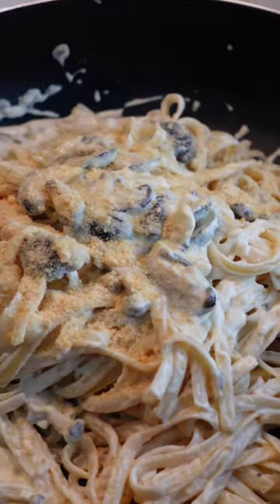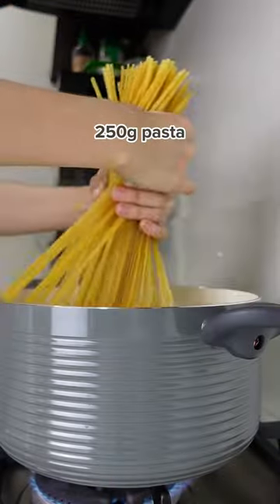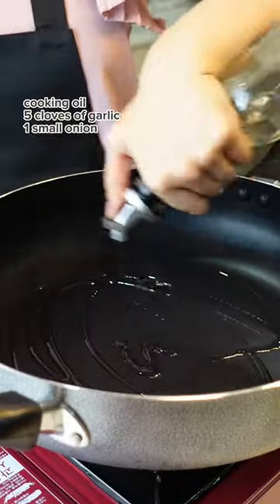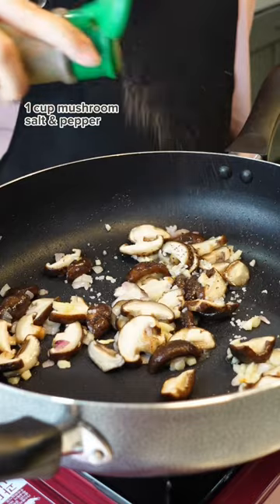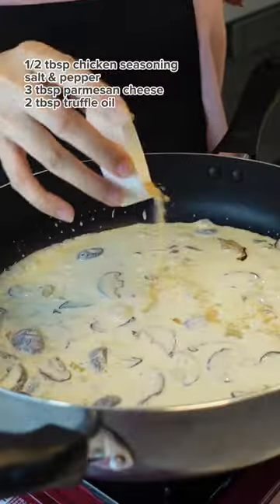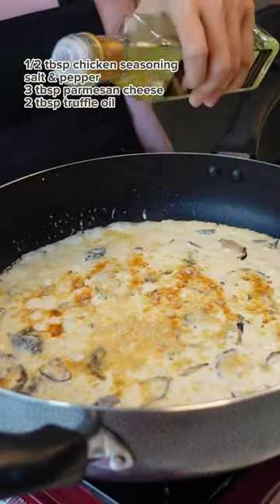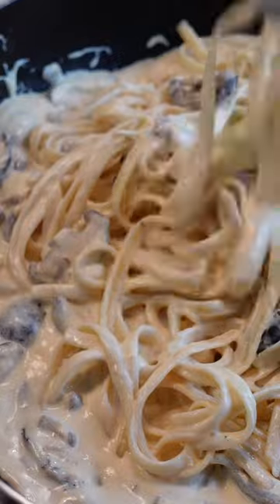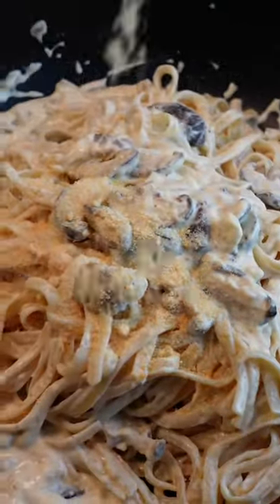Creamy Mushroom Pasta with Truffle Oil